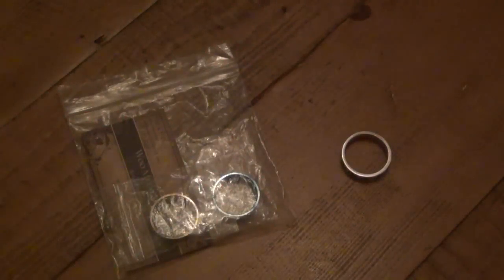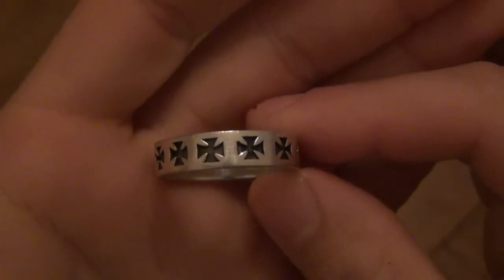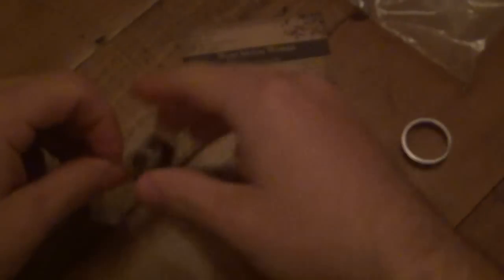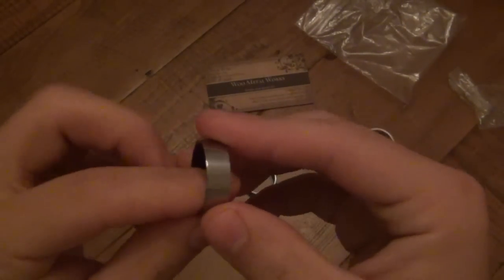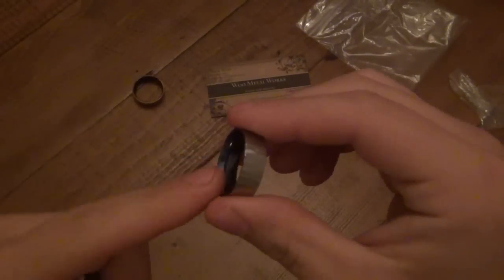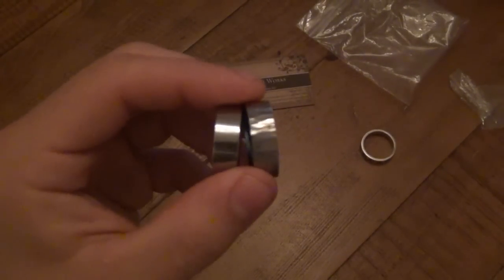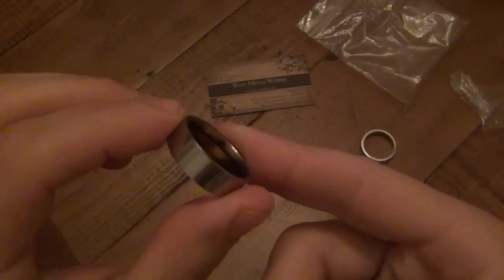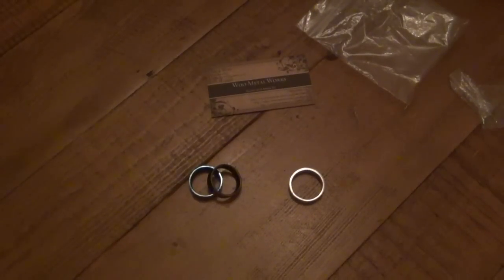Gear Review : Nick Woo Custom Ti Rings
I forgot to mention Nick gets the Ti ring blanks and customizes them, he doesn't make the original rings, just the work on them, FYI...